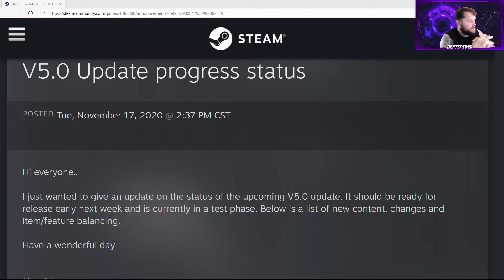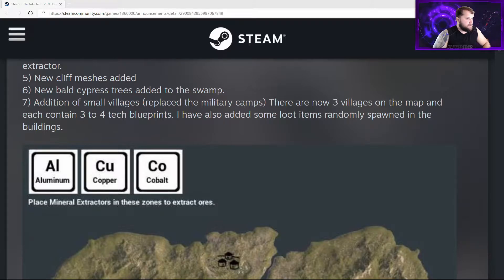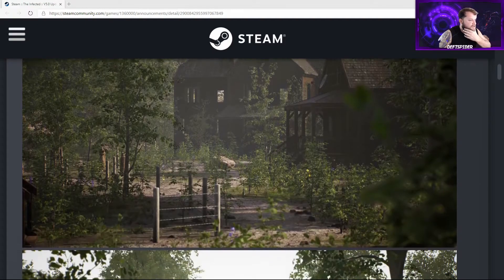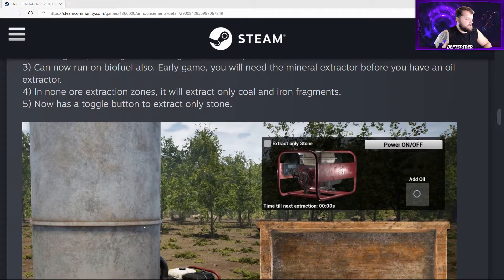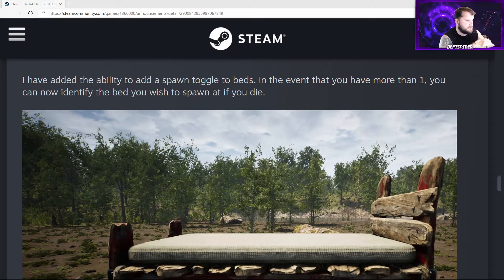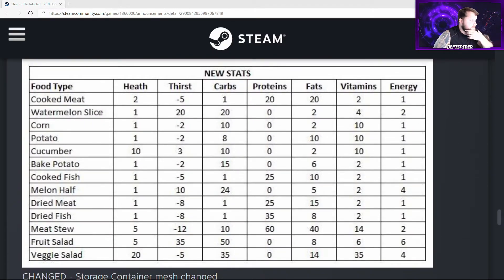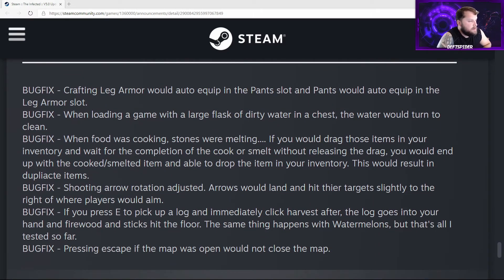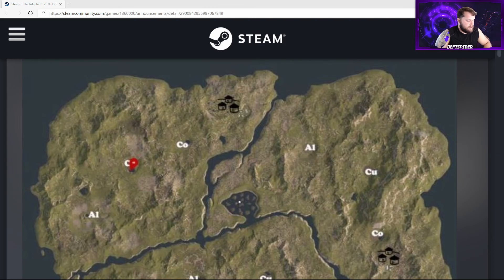NEW UPDATE Version 5.0, The Infected Gameplay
Hey guys, its been awhile but im back covering the changes that will be dropping according to the devs notes. He has officialy announced in discord that the update will be dropping on Monday 11/23/2020!!